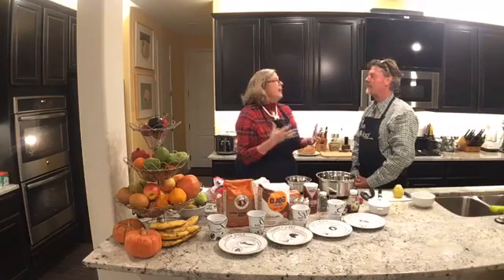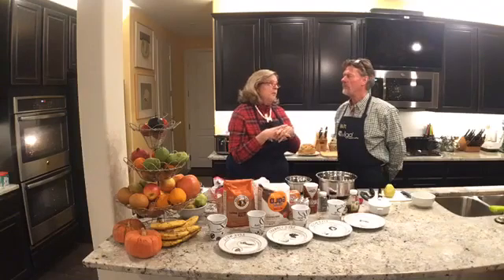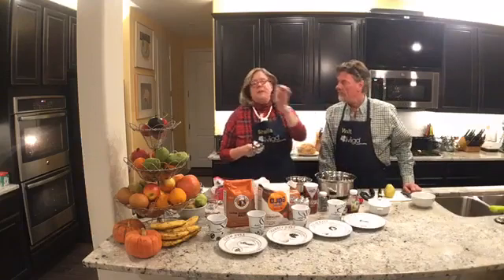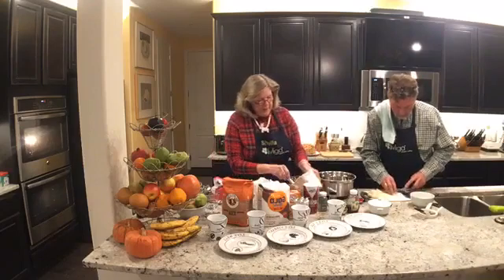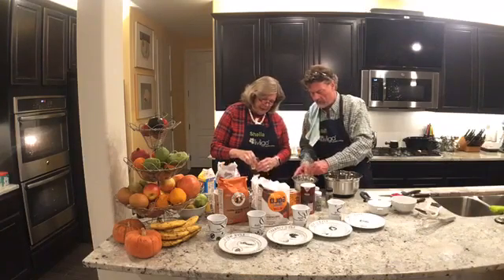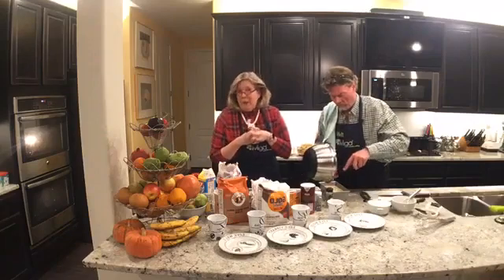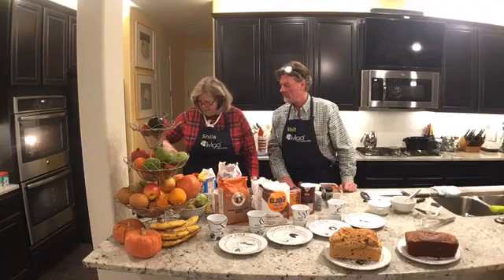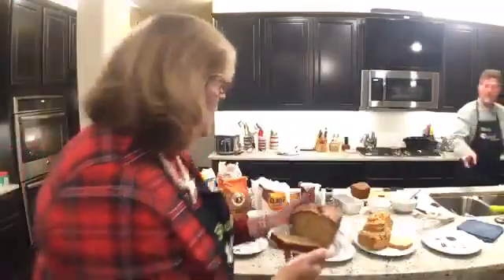Facebook Live Video #21- Holiday Batter Breads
This month's Healthy Recipes Served Up on Livliga will be all about Holiday Quick Breads that are great for sharing with family and gifting to friends. Come see how to make healthy and yummy muffins! Whatever your healthy eating style this recipe can be made just for you! Come on and join us!